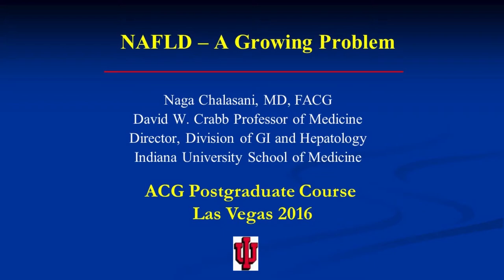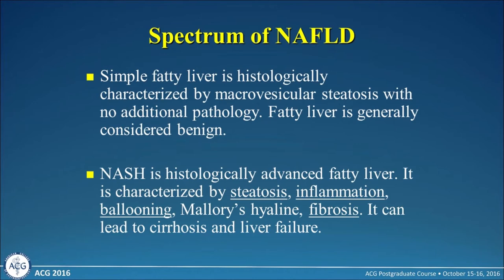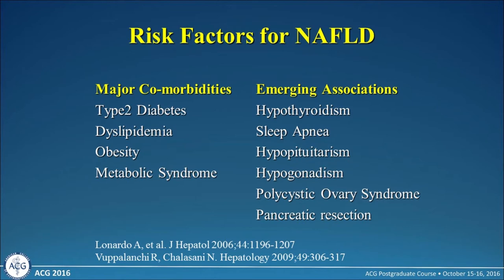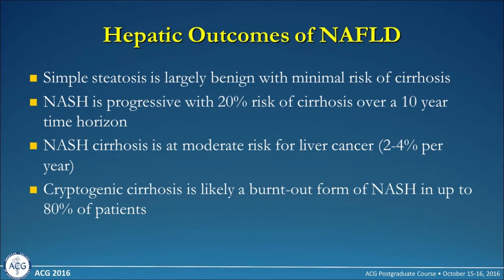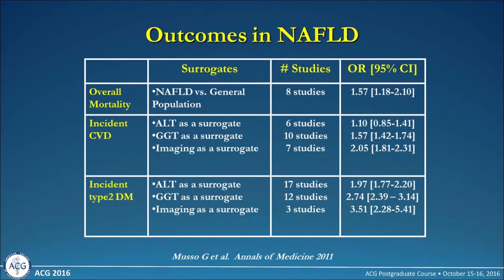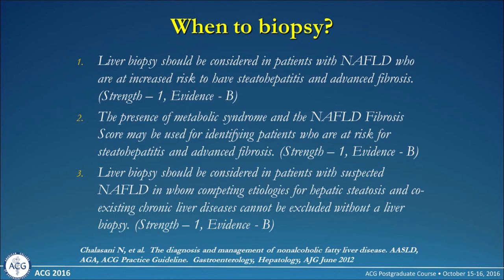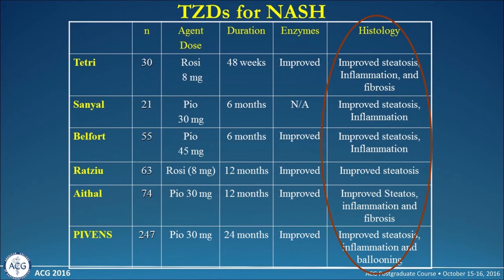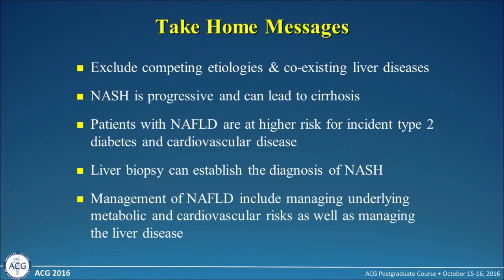NAFLD – A Growing Problem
Speaker: Naga P. Chalasani, MD, FACG

Learning Objective: Describe the current recommendations on how to diagnose and manage patients with non-alcoholic steatohepatitis.

Source: 2016 ACG Postgraduate Course, Las Vegas, NV